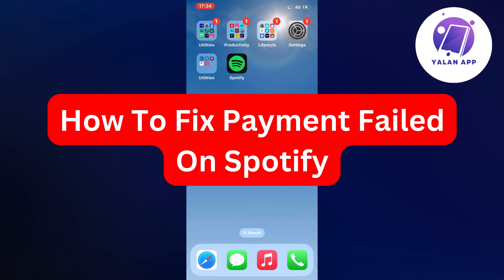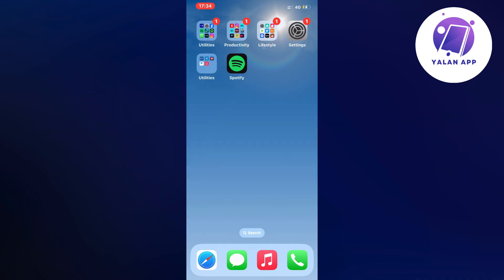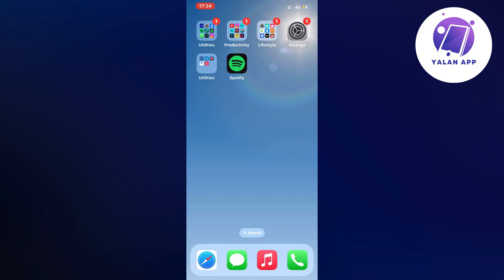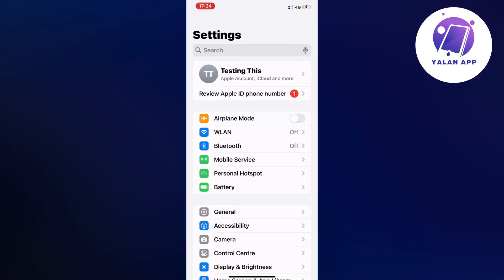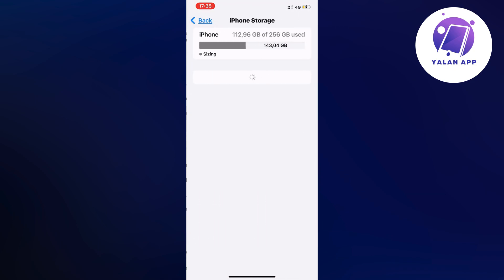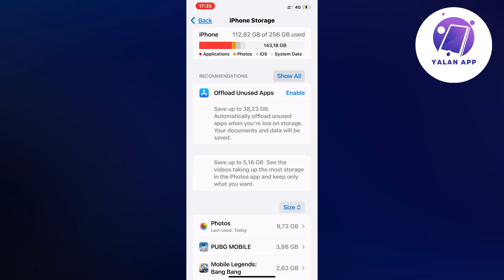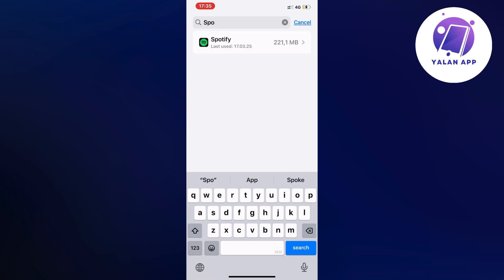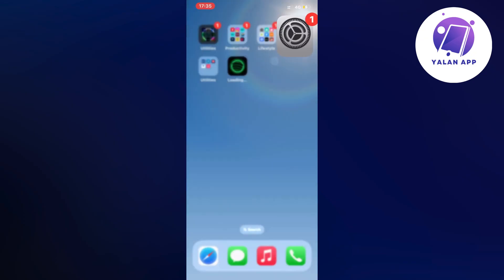How To Fix Payment Failed On Spotify (2025)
If you're dealing with a payment failure on Spotify, then this troubleshooting guide will be perfect for you!